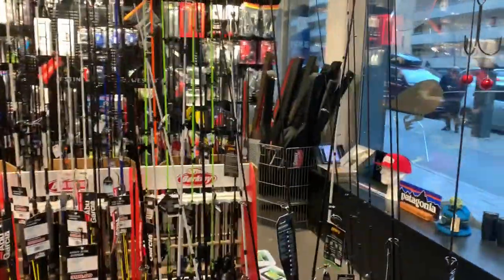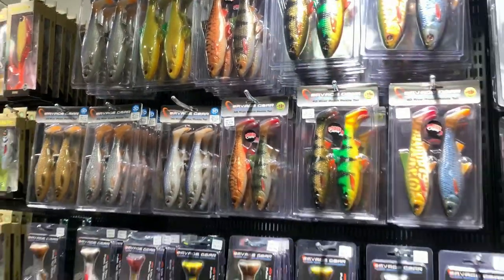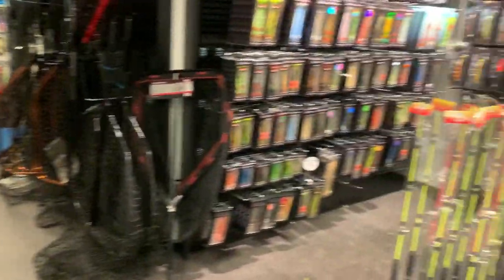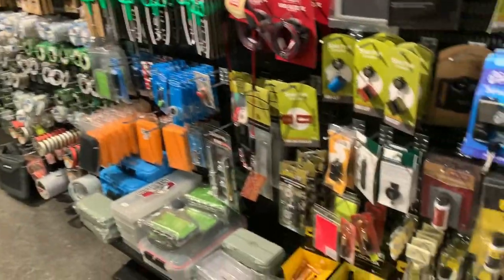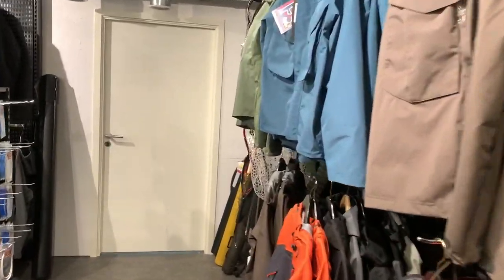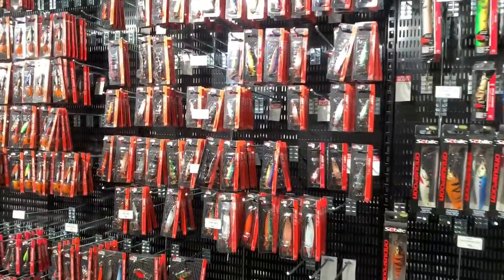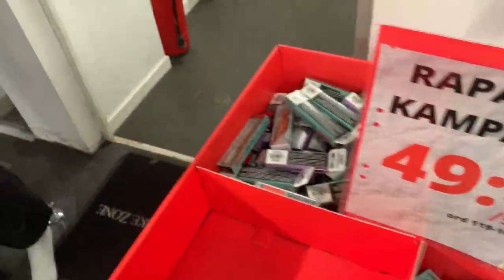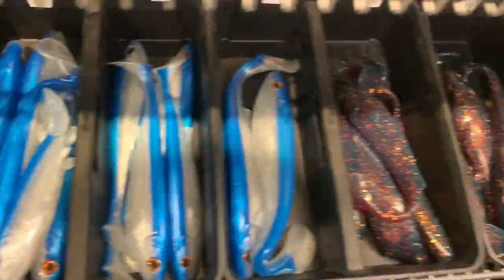BEST FISHING TACKLE SHOP EVER?!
Sweden has to be the European home of top predator fishing. The country lives and breathes Pike, Perch and Zander and this Fishing Tackle Shop can't drive this home enough! Surely its the best fishing tackle shop ever?!

If you're a predator angler, this video is a can't miss and one each and every angler will appreciate! I've never seen so much fishing tackle!

Söder Sportefiske, found in the Hornstull district of Stockholm is a Mecca for any angler.

This place in all simple terms is insane. The wide variety of lures that are available blow my mind!